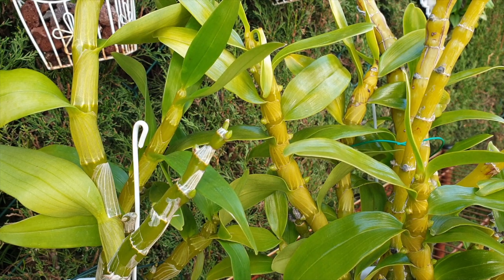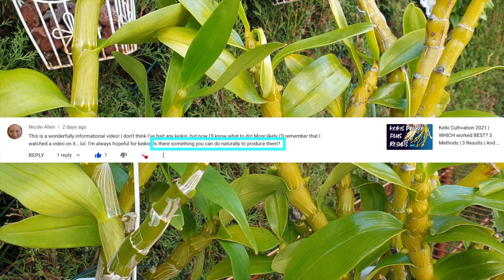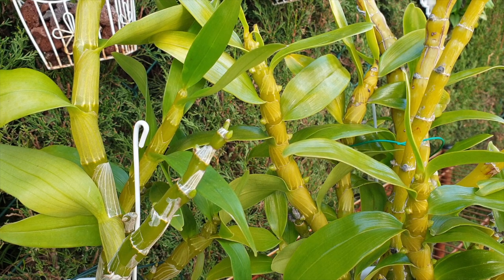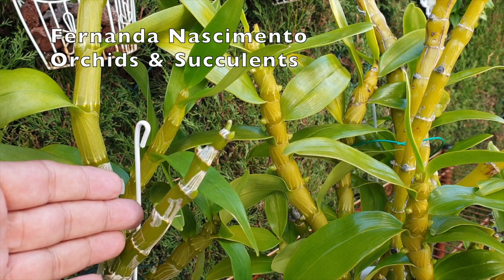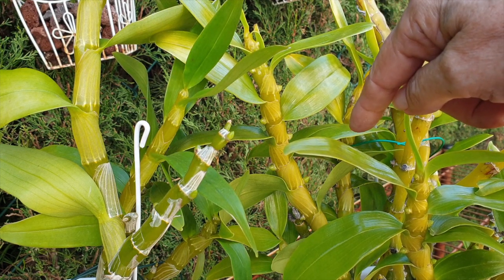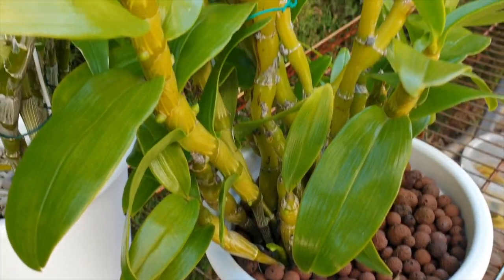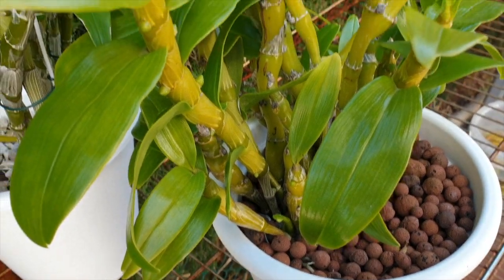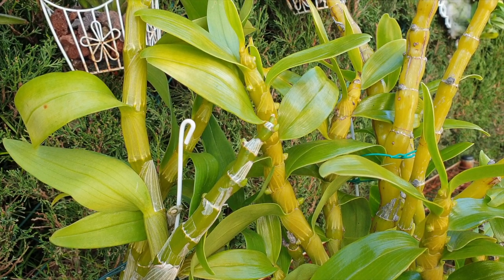Dendrobium nobile has nubbins, NOW what? | Forcing keikis? | And a new growth 🤷🏼‍♀️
NUBBINS!! BLOOMS are only a few months away! Or are they? In this video, I quickly give you a heads up as to what to do next. even IF your orchid is starting a new growth as well 🤪 How to get a dendrobium nobile to bloom. Does a dendrobium nobile need a dry winter rest to bloom? What to do when dendrobium nobile starts growing nubbins on the canes? Does a dendrobium nobile need to be fertilized during the winter? Does a dendrobium nobile need to be fertilized when it produces roots? Can I water my dendrobium nobile during the winter? So many questions, all answered in this video!
My environment:
Mediterranean climate, hot summers / mild winters
45% - 85% humidity, with regular airflow
Orchid growing supplies:
               Seramis, Akadama
Water: Reverse Osmosis
Insecticidal Soap
General PPM: 300 Summer, or in active growth
                          150 Winter, RO Water and KelpMax only